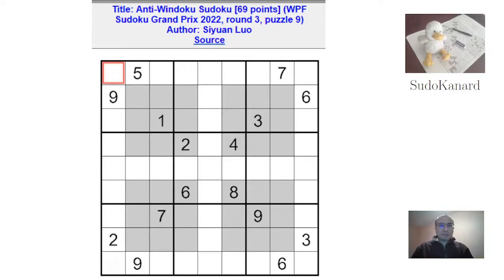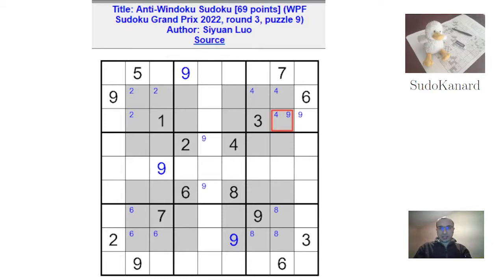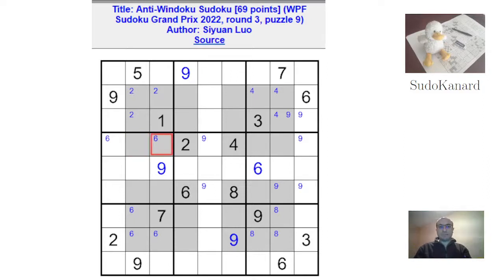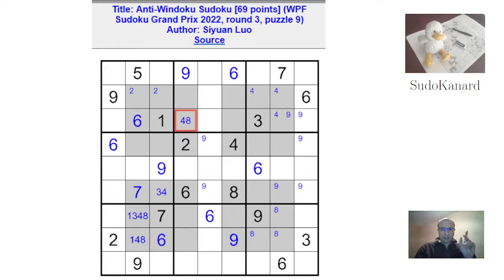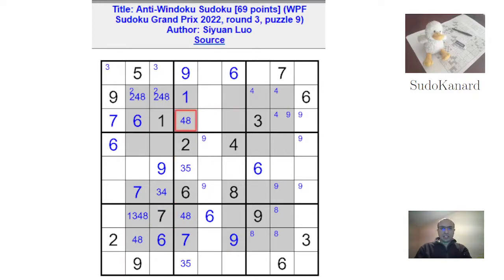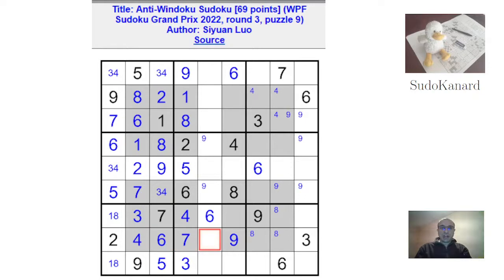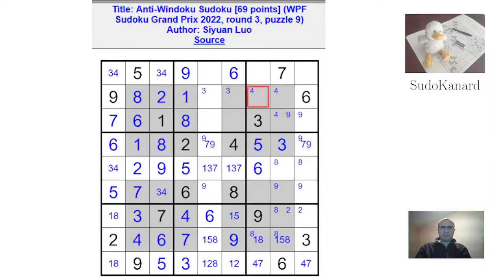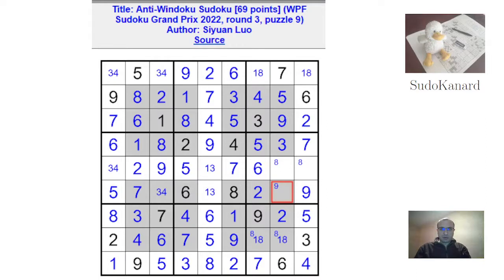[Eng] Anti-Windoku, by Siyuan Luo (WPF Sudoku Grand Prix 2022, round 3, puzzle 9)